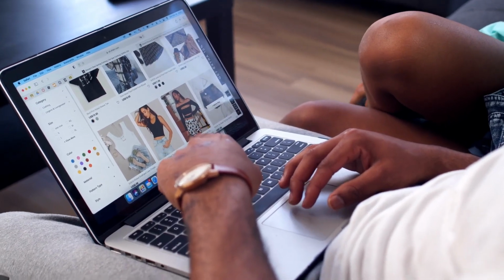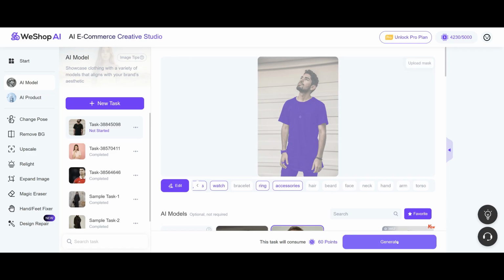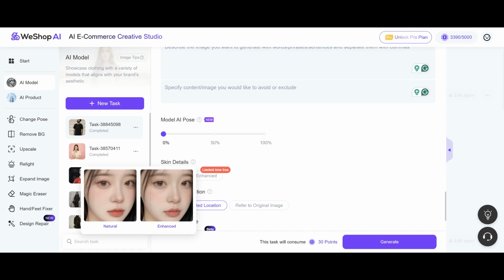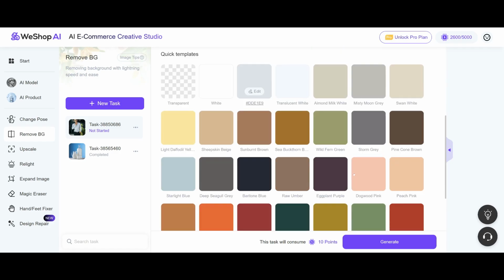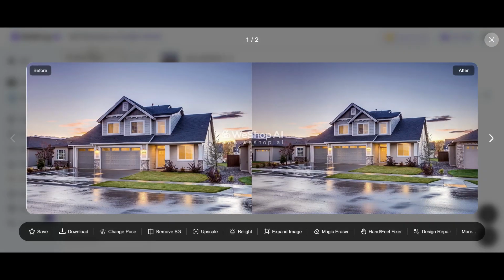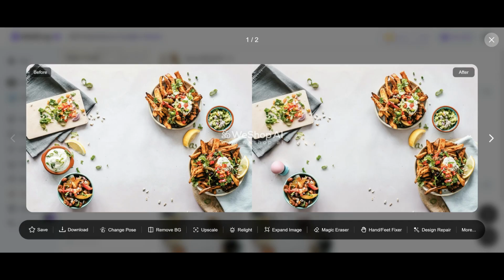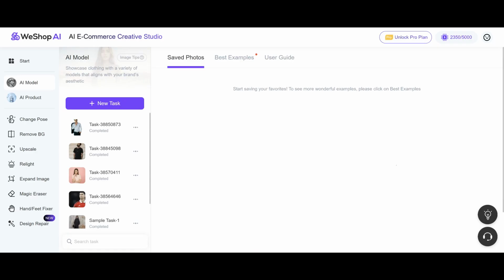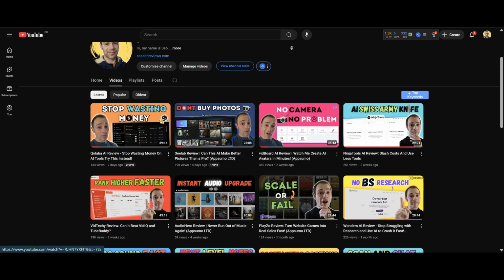Weshop AI Review | Make Your Store Look Awesome in 5 Minutes With AI! (Appsumo LTD)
Fed up of expensive photoshoots and bland product images? WeShop AI is the ultimate AI creative studio, turning your products into stunning, high-converting visuals in minutes. Generate realistic AI models, place products in diverse scenes, remove backgrounds, and upscale images to 4K. You can even create AI videos and fix imperfections. Perfect for e-commerce owners, dropshippers, and marketers, WeShop AI helps you boost sales without the traditional costs or hassle.

📽️ Video Chapters:

00:00 - Introduction
00:50 - Dashboard Overview
01:10 - AI Model
03:05 - AI Custom Model
03:50 - Changing Model
06:20 - Changing Model Background
07:40 - More Model Options
10:20 - Model Image and Video Example
11:25 - Model Change Pose
12:36 - Remove Background
14:55 - Upscale
16:00 - Change Pose Example
16:46 - Relight Feature
17:57 - Expand Feature
20:48 - Magic Eraser Feature
23:03 - Hands/Feet Fixer
24:36 - Design Repair
27:00 - Additional Features, Blog Posts
29:00 - Appsumo Pricing and Support
31:15 - Is Weshop AI Worth Your Money?